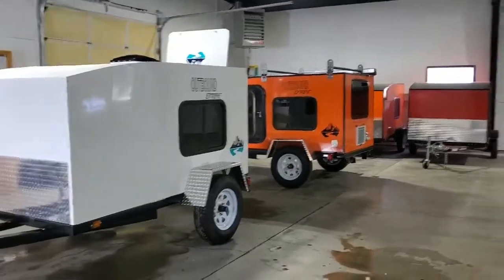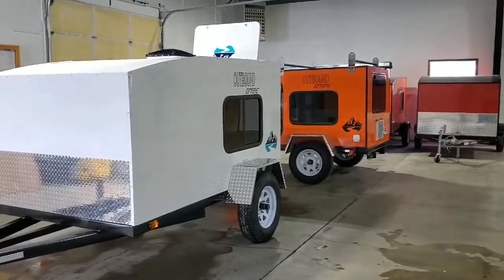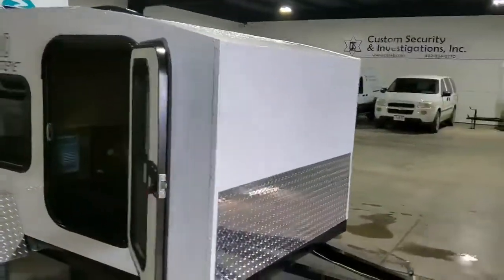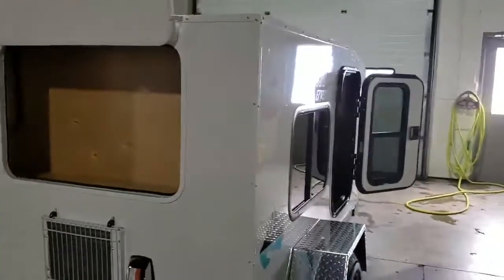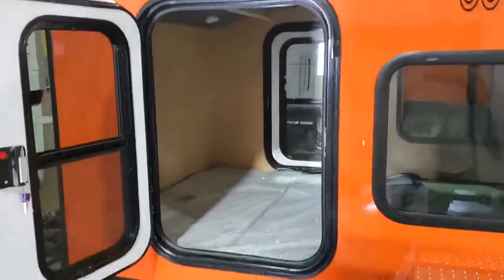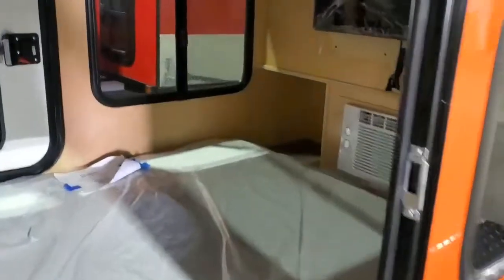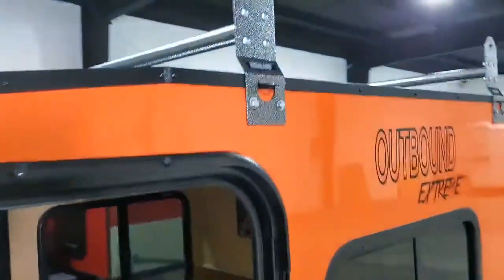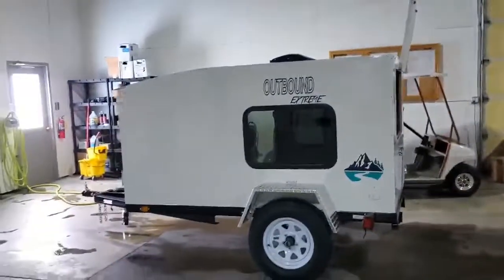Extreme Tour - Outbound Trailer - Custom Build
The next big thing is here!  Our Outbound Extreme is competitively priced and made with the highest attention to detail.